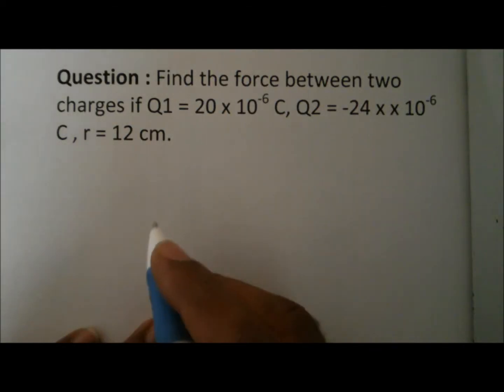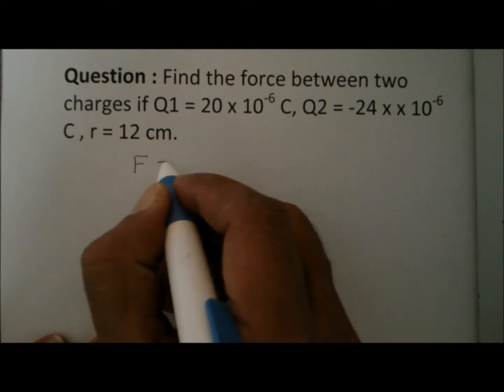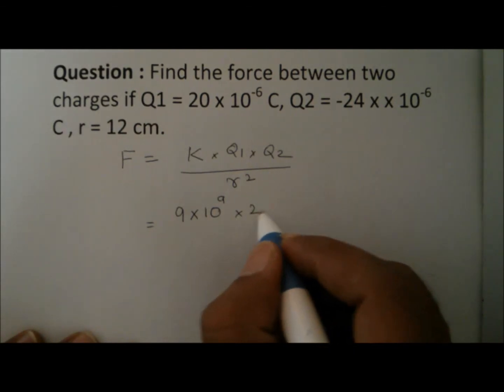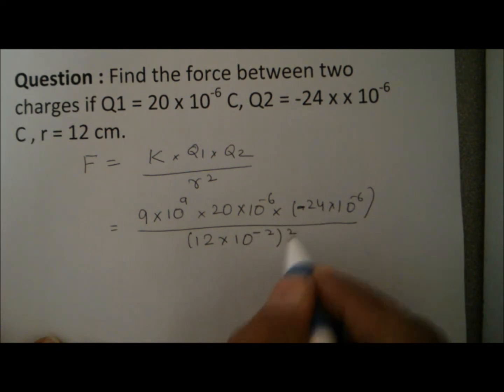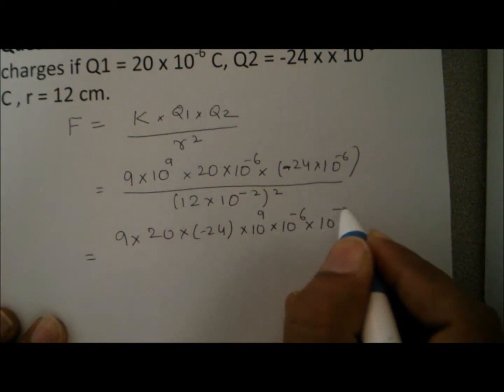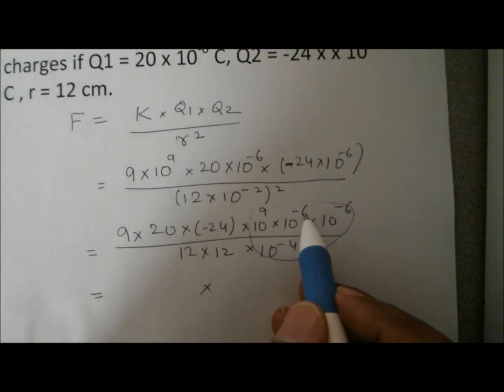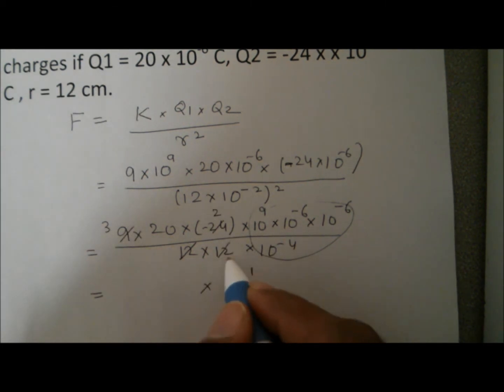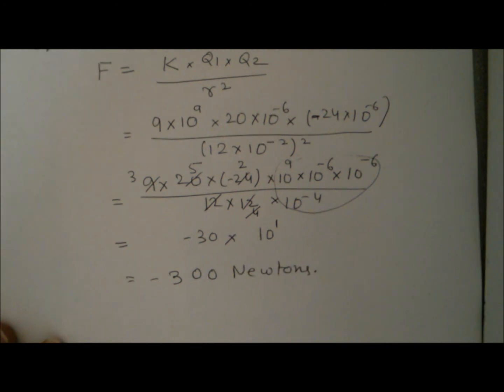Coulombs Law Force between two charges - Example 1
This example shows a simple Coulomb's law example calculating force between two charged particles.